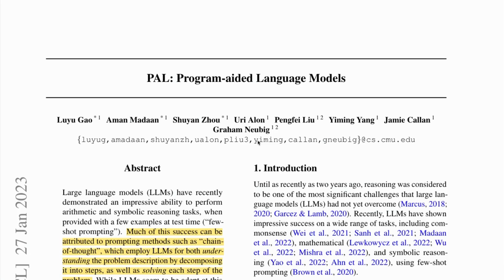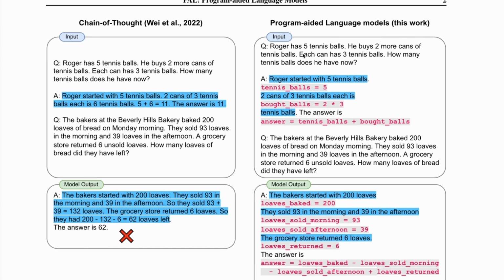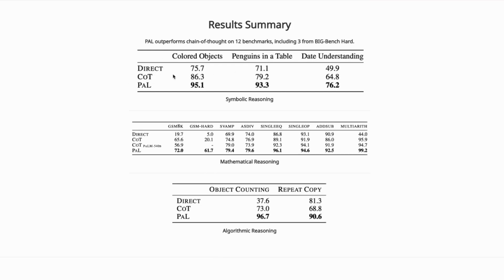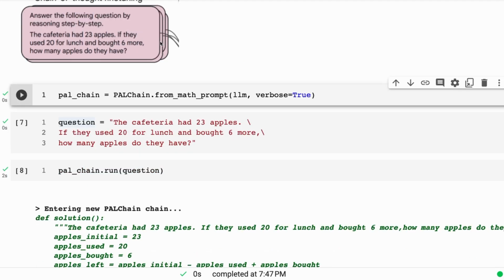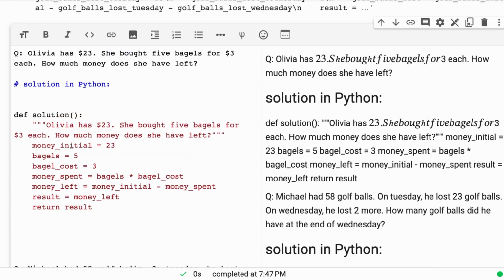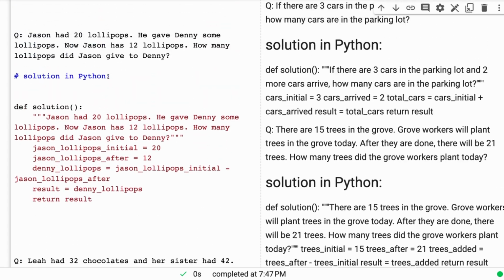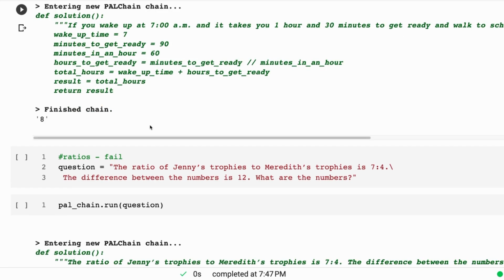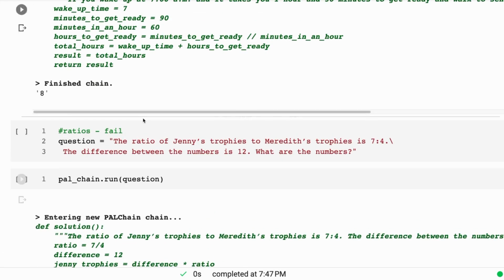PAL : Program-aided Language Models with LangChain code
This video goes through the paper Program-aided Language Models and shows how it is implemented in LangChain and what you can do with it.

00:00 PAL Paper
02:35 PAL example prompts in the paper
04:52 Paper Results vs CoT & Direct prompting
05:37 Sample Outputs
07:34 Code Walkthrough
09:35 PAL LangChain PromptTemplate
11:57 GSM8k examples
12:55 Repeat Copy examples
14:06 Word Math Problems
16:00 Colored Objects